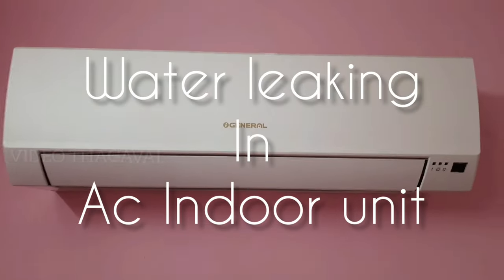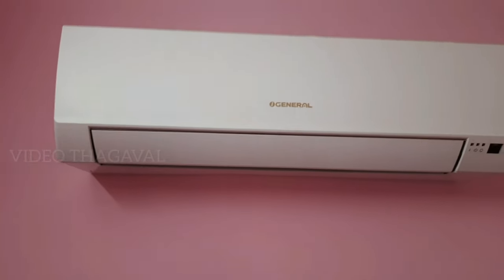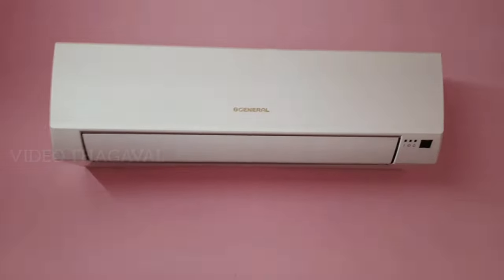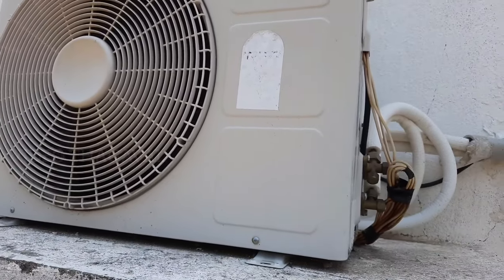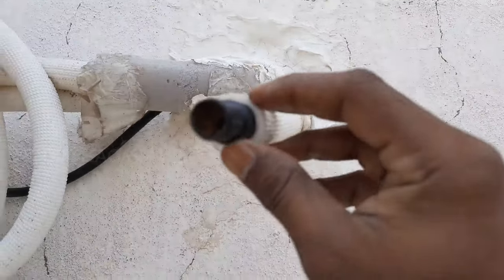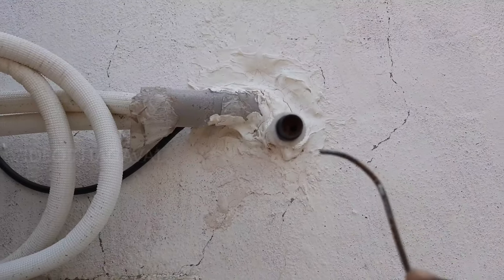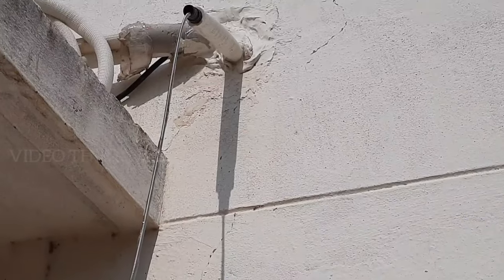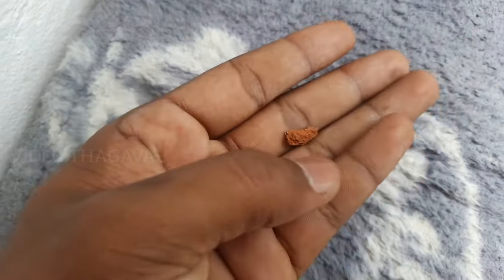How To Repair Water Leaking In Ac Indoor Unit | Tamil | தமிழில் | Water Leaking Problem In Ac Indoor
ac water leak inside house tamil,
water leakage in ac indoor unit,
ac indoor unit water dripping,
ac water leak inside house in tamil,
ac indoor water leakage tamil,

How to fix ac water leakage problem in tamil,

Split Ac Service/water leak Arrest/ at home in Tamil/No need Technician,

ac indoor unit water leakage solved | indoor unit water leaking |voltas ac indoor unit water leakage,

5 Reasons of water leakage from Air conditioner || How to resolve water dripping from Indoor unit,

Split ac Indoor water leaking how How Repair water leak how many Reason water leaking learn Repair,